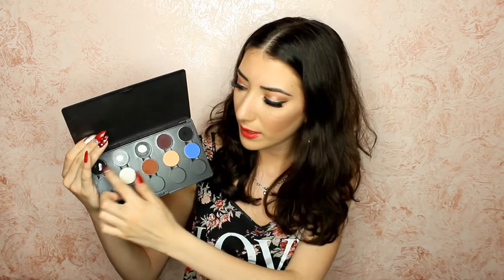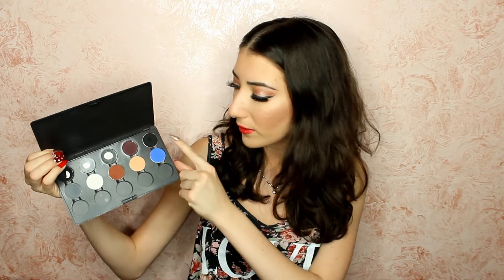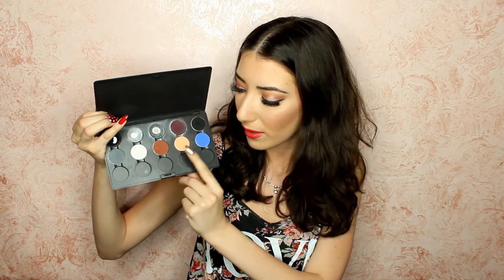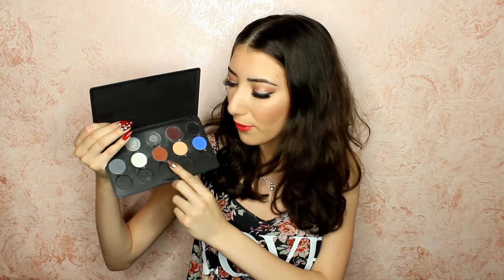June Favorites!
Hi lovies!! Here's my first favorites video! Let me know how I did lol and if you would like me to continue doing monthly favorites.

Products mentioned:
Makeup Geek Eyeshadow Pans
Jordana Best Lash Extreme Volumizing Mascara
Clinique Brush-on Gel Liner
NYX Cream Shadow
NYX Studio Liquid Liner
Aveeno Clear Complexion Foaming Cleanser
Aveeno Clear Complexion Moisturizer
Neutrogena Oil-Free Acne Stress Control Toner

Paulina